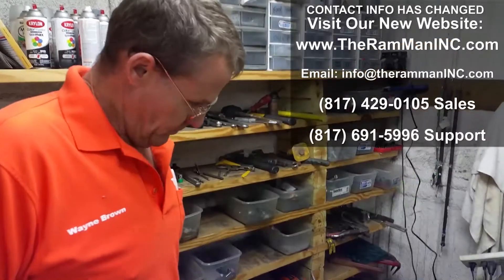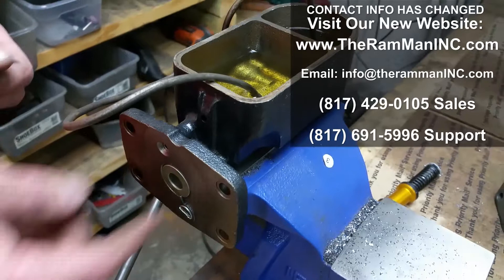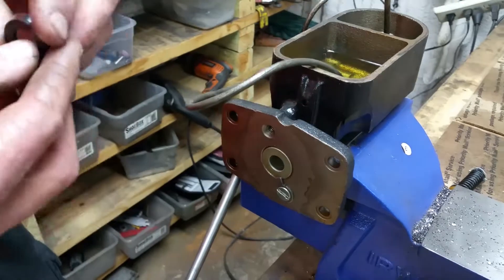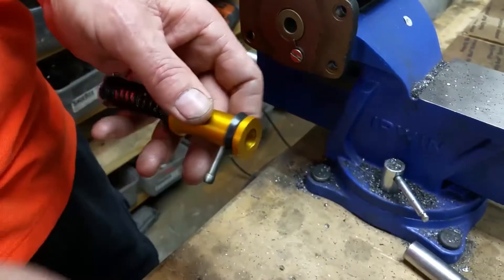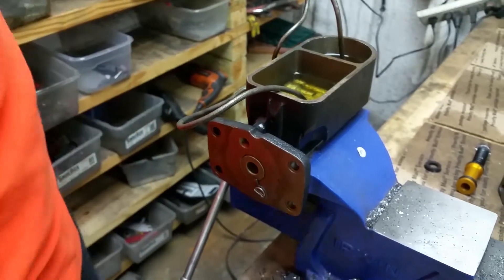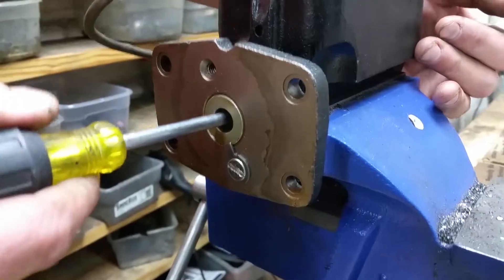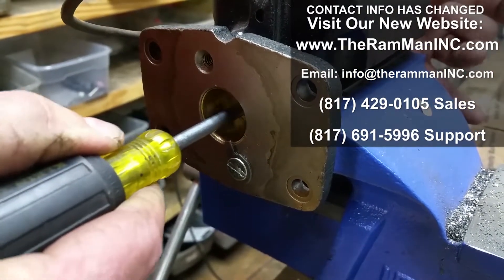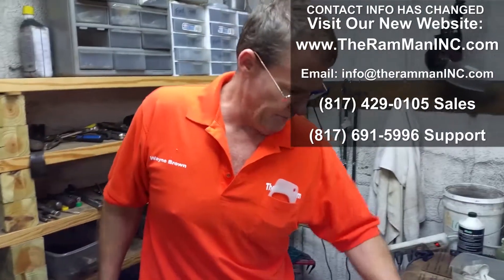HOW TO DETECT MASTER CYLINDER LEAKS 2229171 (PART 2), BY THERAMMANINC.COM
HOW TO DETECT MASTER CYLINDER LEAKS 2229171 (Part 1)